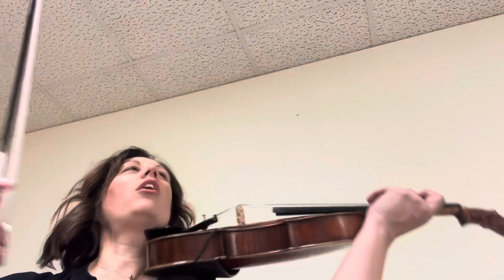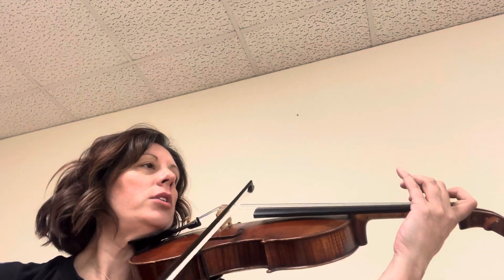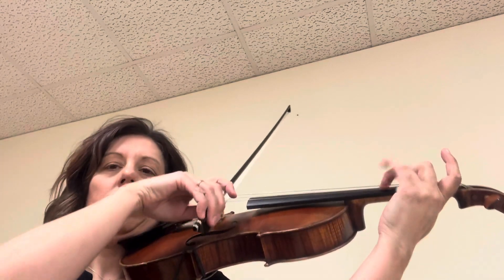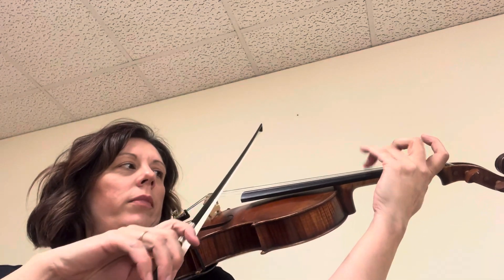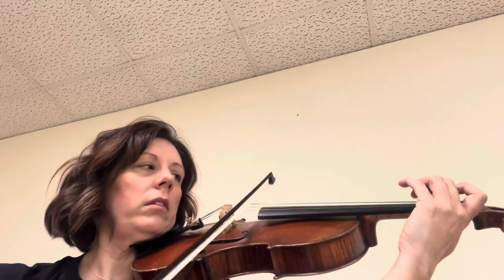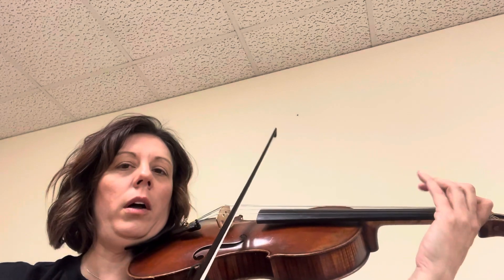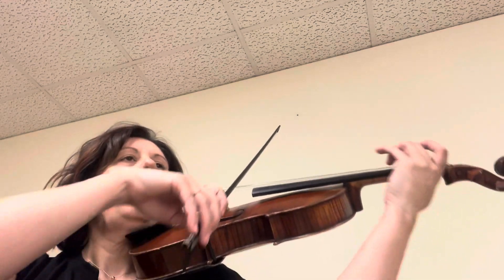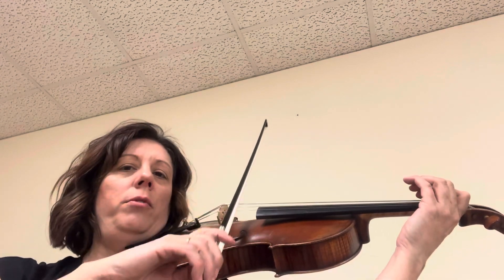Mignon Eb section VIOLA